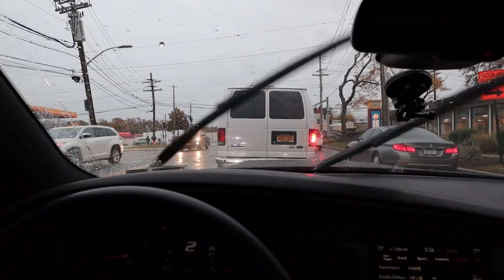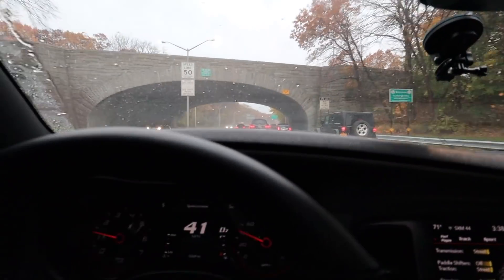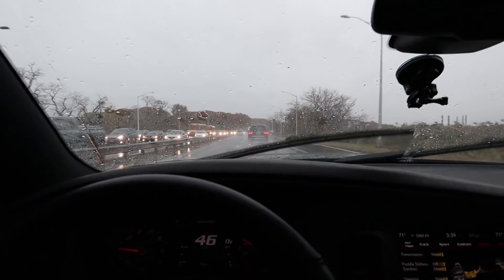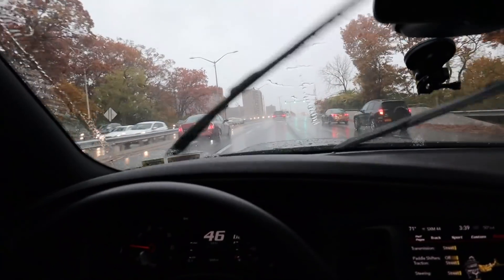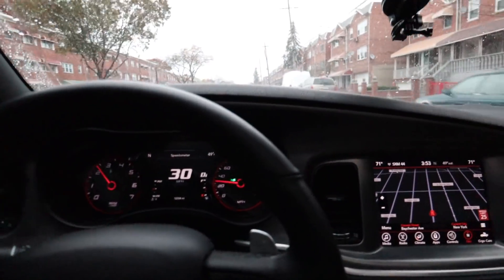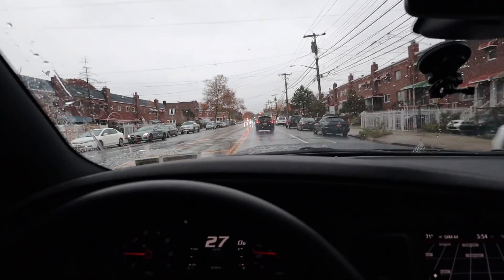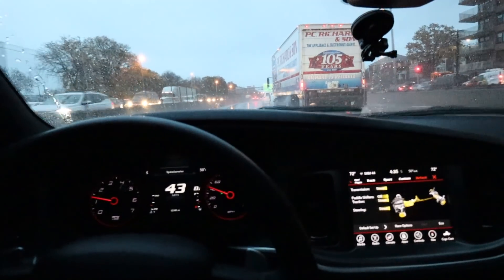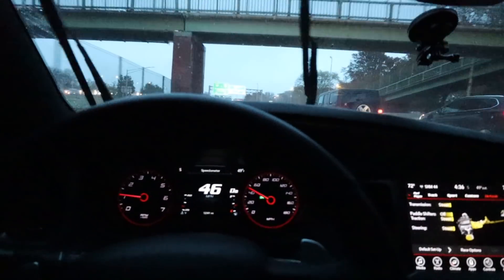Testing Out Nitto NT05R Drag Radials In The Rain!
In this video I test out my new Nitto NT05R drag radials in the rain to see how they perform on the street and highway! You'll be surprised to see how they do!

Want these tires in my video?
Nitto NT05R Drag Radials

Beats by Shocka252